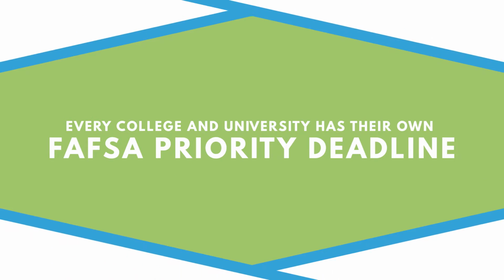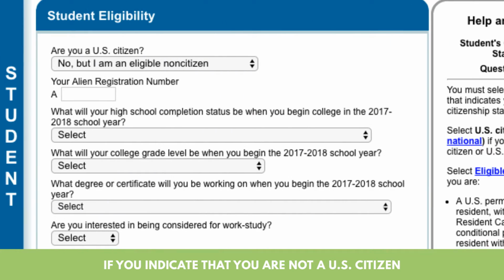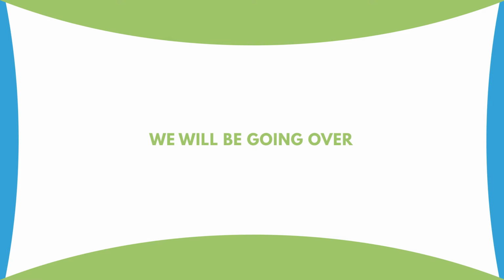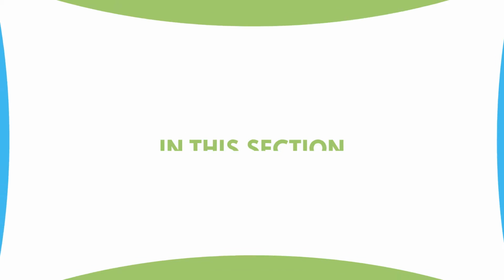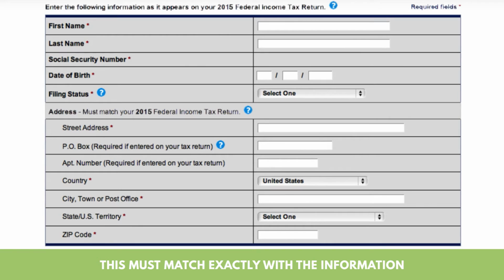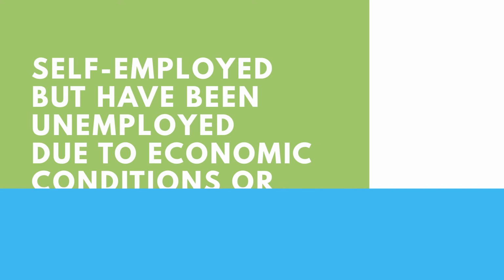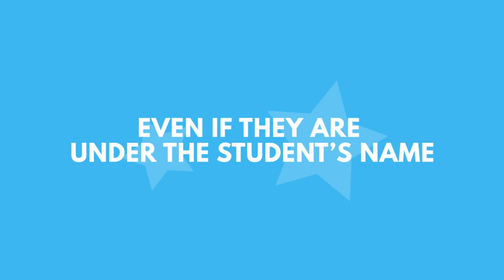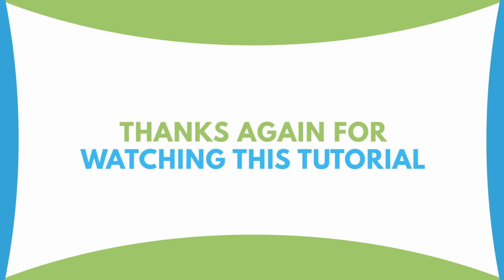7 Easy Steps to the FAFSA